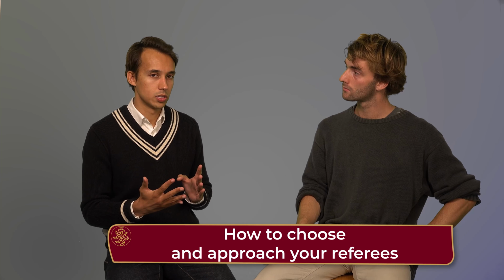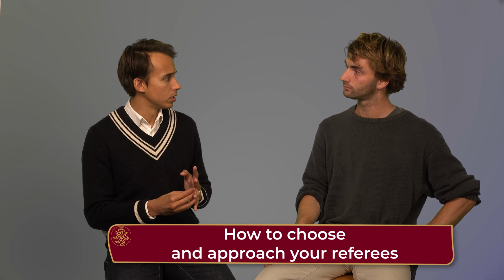Applying for Master's studies in Humanities | A&J Education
Are you just finishing your undergraduate studies in a humanities field? History, Languages, Art, Philosophy, or others? If you're planning to pursue a Master's degree this video is for you. Today we'll be looking at some of the differences between your undergraduate and graduate applications, some helpful tips to get you on the way, as well as things to watch out for.

WHAT IS A&J EDUCATION?
A&J is a university admissions consultancy led by Sunny and the A&J Team. It helps students from around the world to win places at some of the best universities in the world. A&J Education offers university admissions consultancy as well as tutoring (GCSE, A-Level, IB, SAT, ACT, GMAT, GRE, TSA, AP etc.). A&J works with students one-on-one and usually spends anywhere between 3 months and 3 years helping students to achieve their best. Most of the A&J Education Team are either graduates of top universities or ex-admissions officers at these universities.

Applying to undergraduate programmes in the UK? Check out Sunny's course on UK university admissions.

Applying to undergraduate programmes in America? Check out Sunny's course on US university admissions.

Applying for Master's or a PhD? Check out Sunny's course on postgraduate university admissions. LINK

Want to ask Sunny a question? The fastest way to get a response is to tweet @realSunnyJain on Twitter with your question.